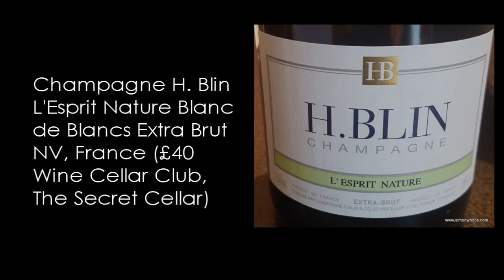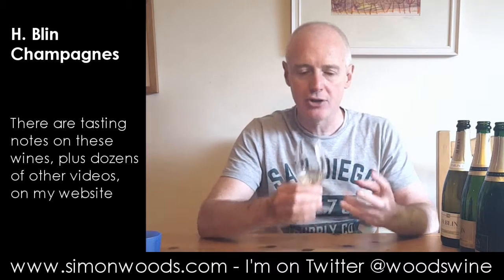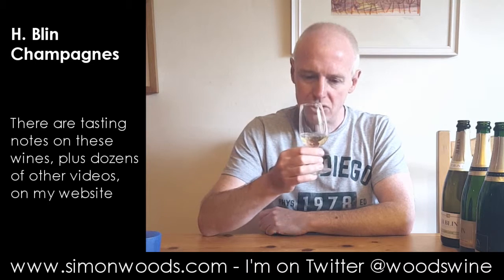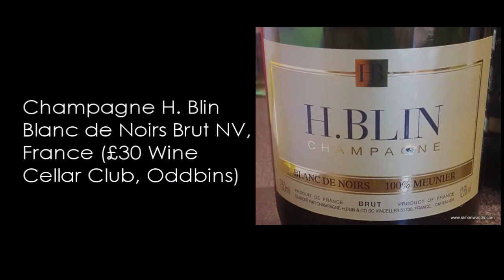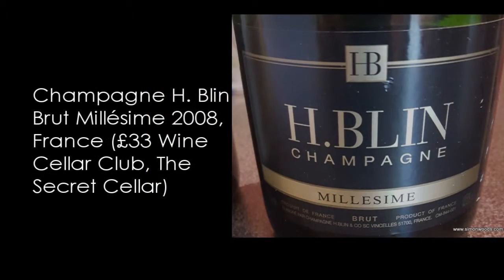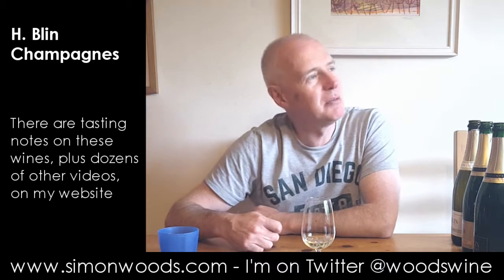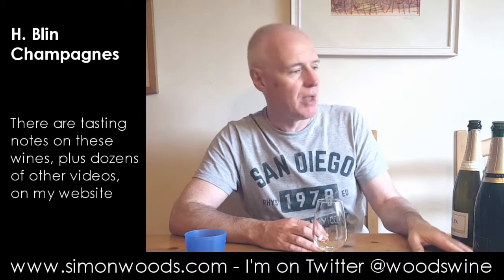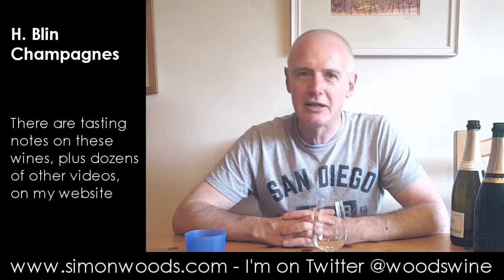Wine Tasting with Simon Woods: Three Champagnes from H Blin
Simon Woods tries 3 wines from a Champagne company where Pinot Meunier is the favoured grape

The wines tasted in this video are:
Champagne H. Blin L’Esprit Nature Blanc de Blancs Extra Brut NV, France (£40 Wine Cellar Club, The Secret Cellar)

Champagne H. Blin Blanc de Noirs Brut NV, France (£30 Wine Cellar Club, Oddbins)

Champagne H. Blin Brut Millésime 2008, France (£33 Wine Cellar Club, The Secret Cellar)